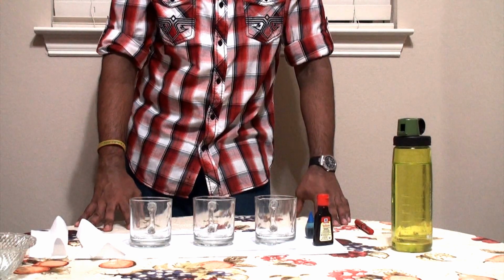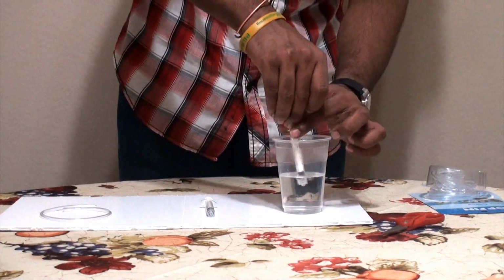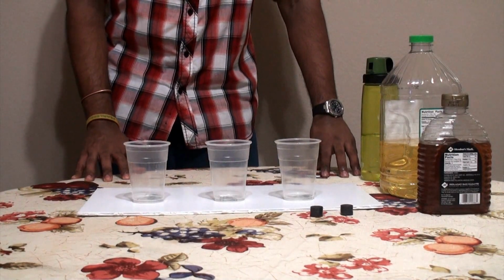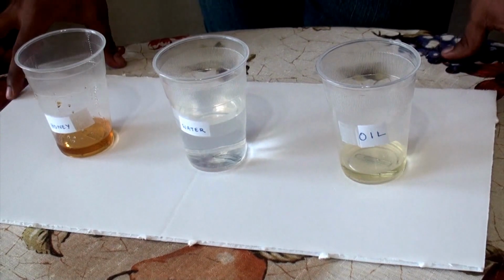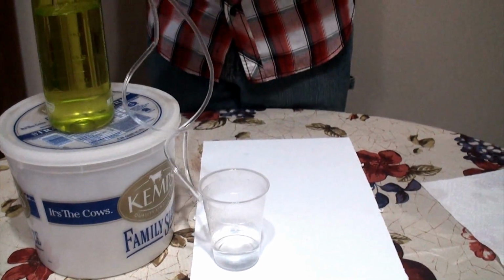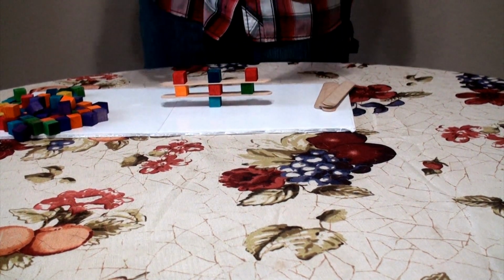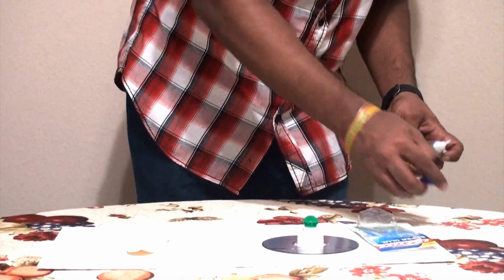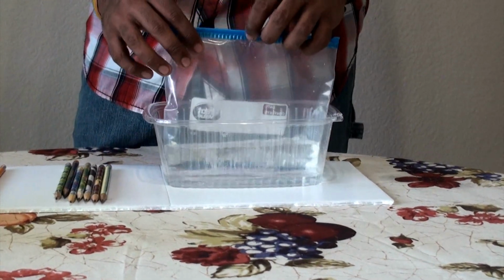Engineering experiments with household items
As a student of the Independent Study and Mentorship Program of Liberty High School, Karthik Dharmalingam has created this series of simple hands-on engineering experiments utilizing household items to inspire young minds and imbue them with curiosity at an early age.